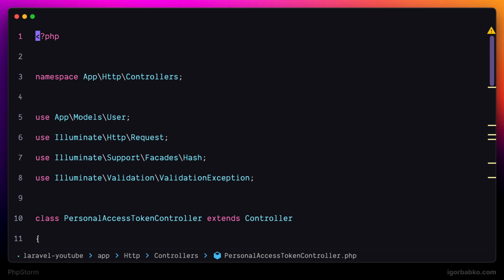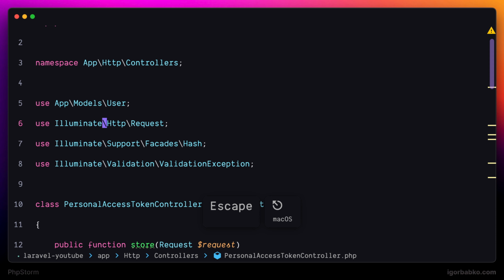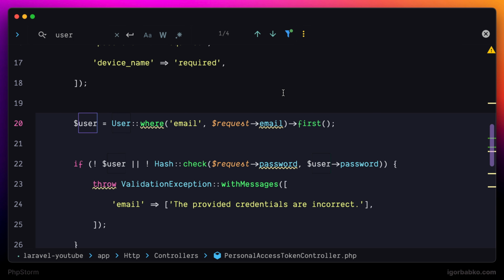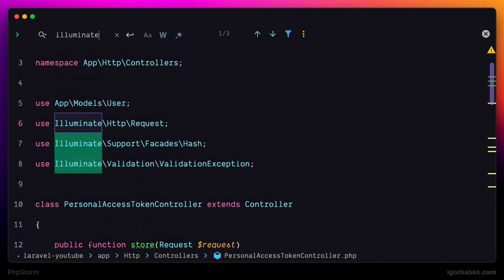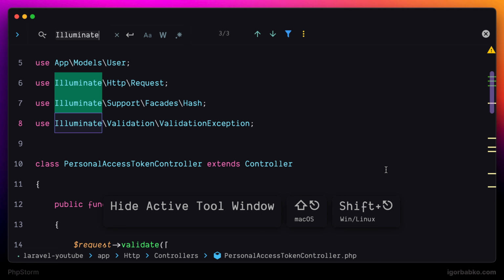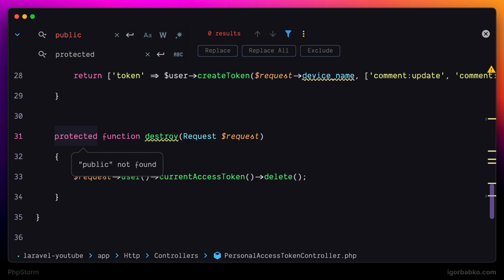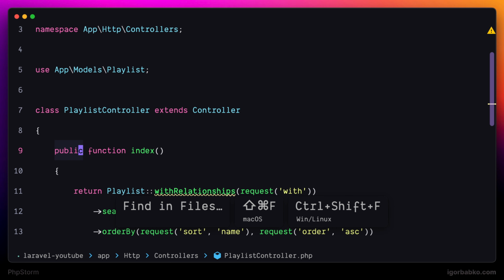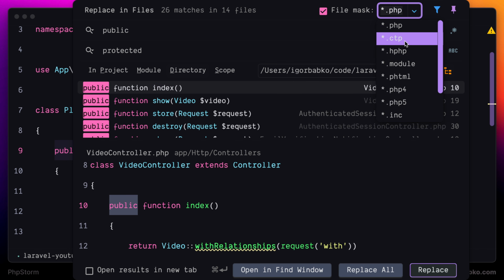JetBrains IDE | Productivity #6 - Searching and replacing